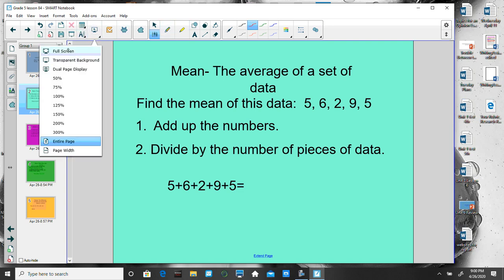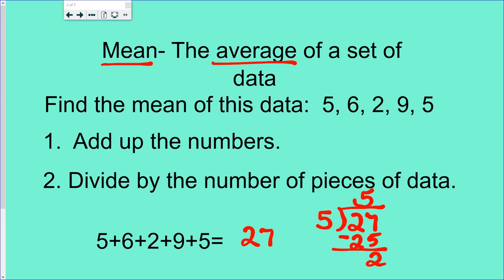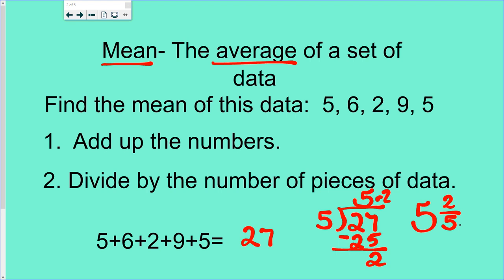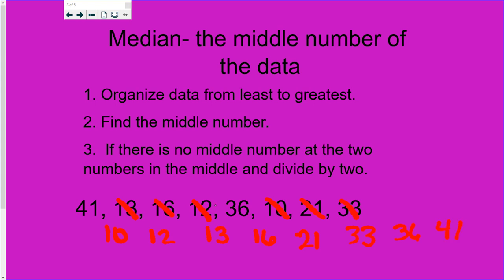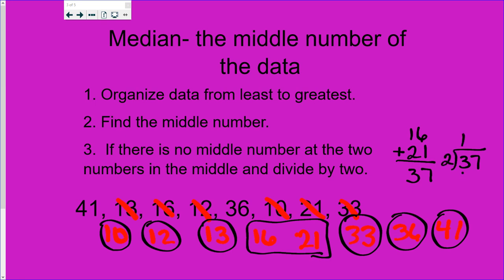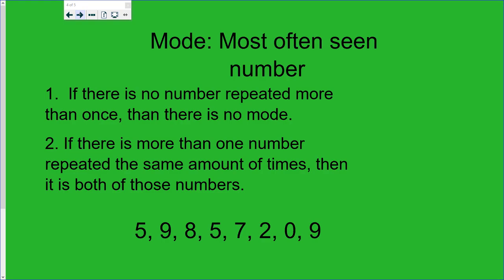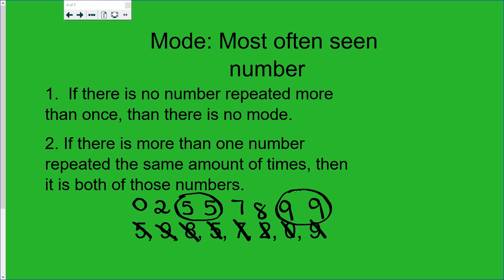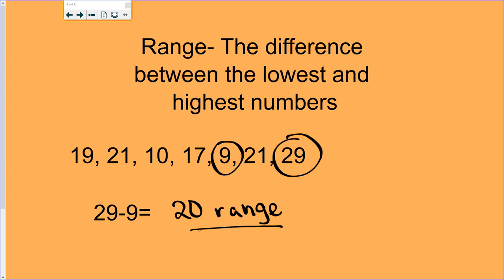Lesson 84 Grade 5